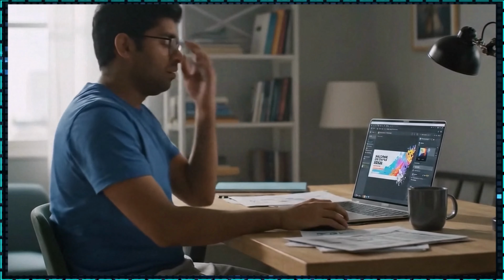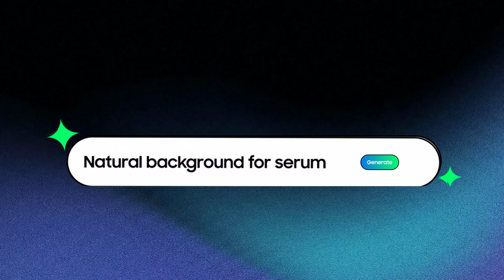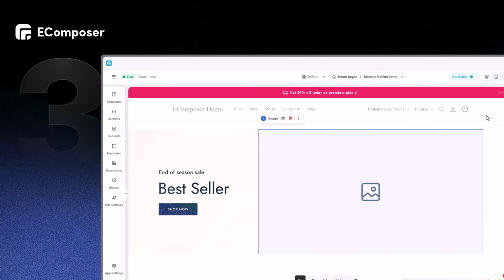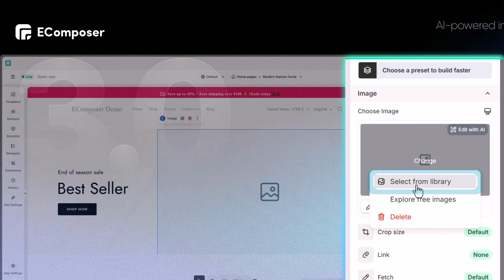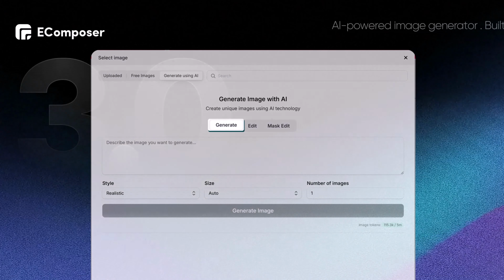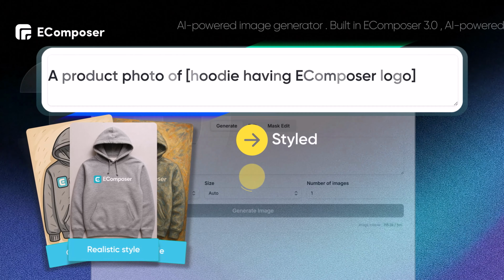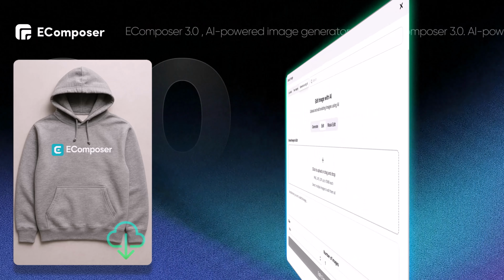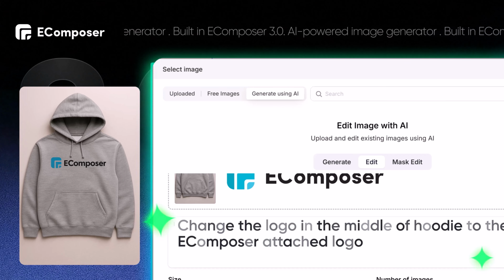New AI Image Generator in EComposer 3.0 – Build Shopify Pages Faster & Smarter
In today’s video, I’m pulling back the curtain on one of the most exciting features we’ve ever built at EComposer — the AI Image Generator, part of our brand-new EComposer 3.0 update.

As someone who’s worked with countless Shopify merchants, especially in print-on-demand (POD), I know firsthand how frustrating and time-consuming it is to create high-quality product visuals. You're switching between Canva, Photoshop, stock sites... only to end up with a “meh” image that still doesn’t meet Shopify specs.

Inside this video, I’ll show you how to:

* Instantly generate product lifestyle images with a simple prompt (yes,  "just one prompt").
* Auto-edit images using your logo or design — no manual placement, no pixel-pushing.
* Use the "Mask tool" to change backgrounds with precision.
* Export fully optimized, Shopify-ready images — no compression tools needed.

Whether you're a solo entrepreneur or scaling your POD empire, this tool will "save you hours", simplify your creative flow, and help you launch scroll-stopping product pages faster than ever.

👉 This isn’t just a feature. It’s a creative shortcut.

Open Your Shopify account with an Exclusive deal